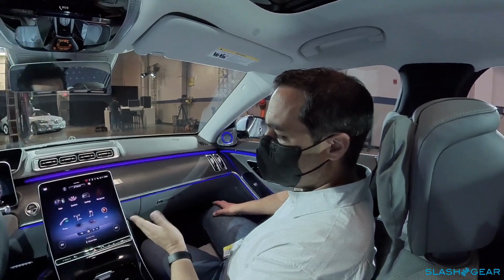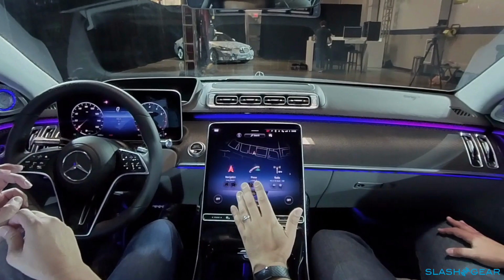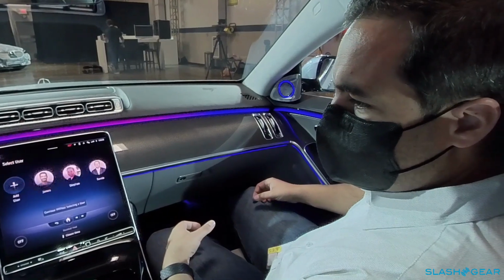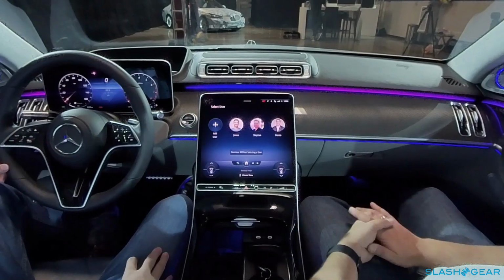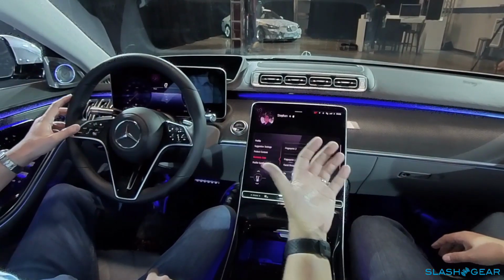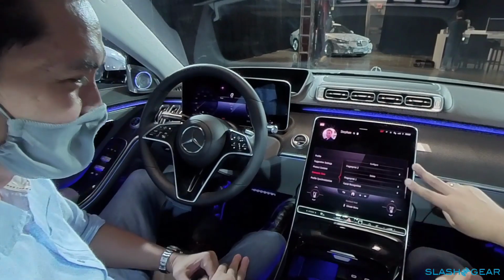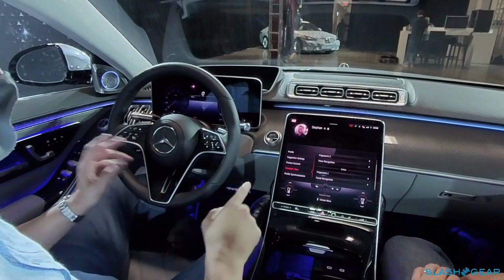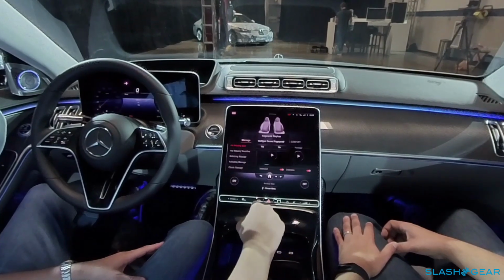2021 Mercedes-Benz S-Class Tech hands-on and walkthrough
The second generation of MBUX (Mercedes-Benz User Experience) debuts in the new S-Class with advanced Voice Control and 50% more processing power compared to the previous system.

The all-new, progressive and modern interior boasts an OLED multimedia display in the center console, with the potential for up to five screens in the front and rear to conveniently meet the needs of driver and passengers alike.